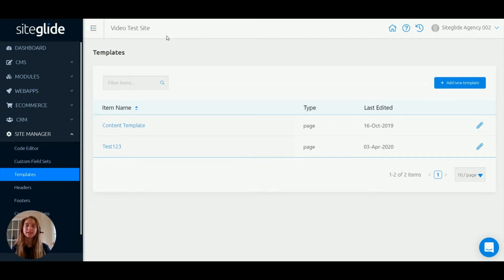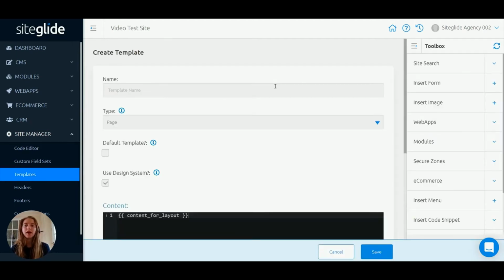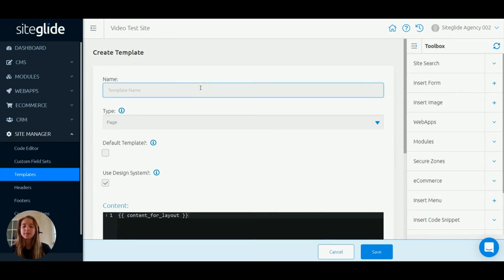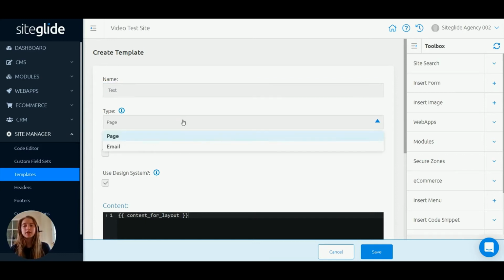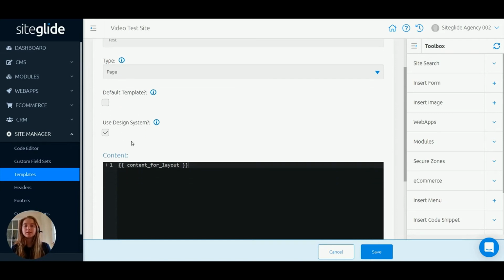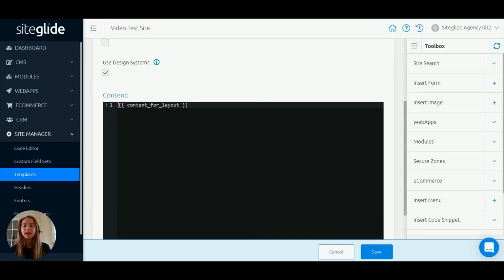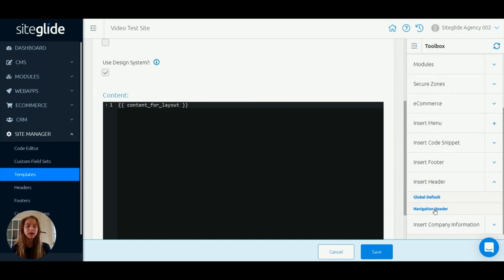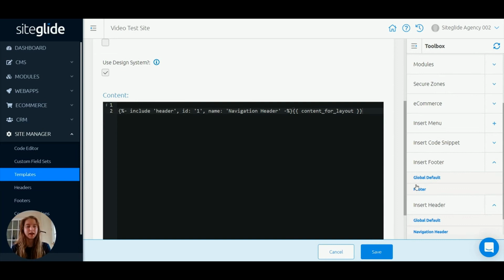Templates - Create A Template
A brief tutorial on how to create a Template to use on your Pages across your Site.

For more information on how to create a Template, you can check out our documentation